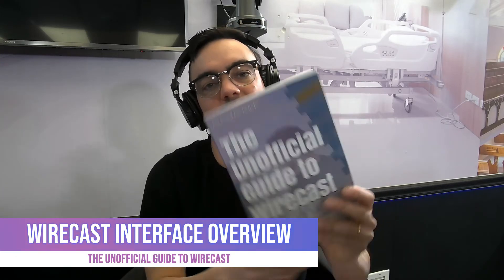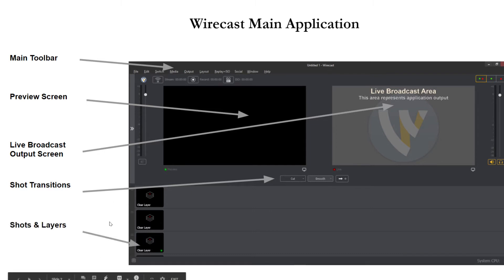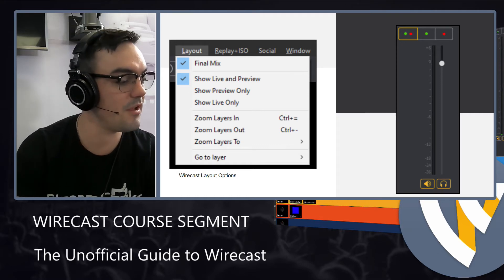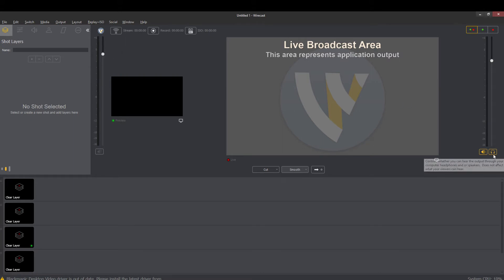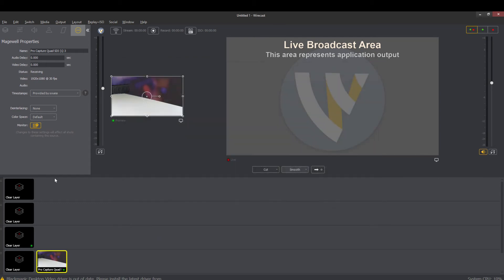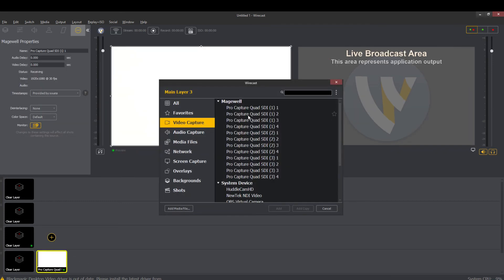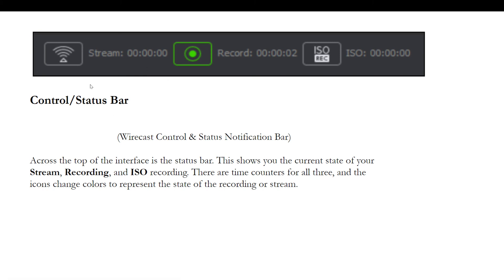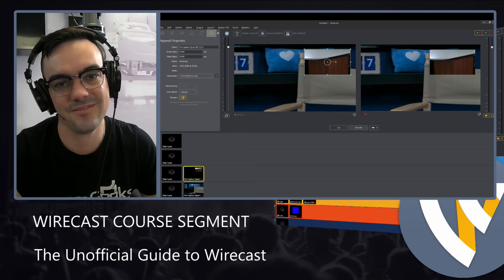Wirecast Interface Overview - Video 3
Wirecast is designed to be flexible. Know upfront that there are many different possible video production workflows. When you first load the software, it may help to experiment with the screen's layout to get a feel for the possibilities. From the Layout menu, you can choose the layout of your main window. From the very top of the menu, you can turn on or off the Final Mix audio controls, shown to the left and right of the upper part of the window.

Show Live and Preview, Show Preview Only, and Show Live Only allow you to toggle through the display modes showing one or two views in the upper window. Which option works best for you will depend on your production workflow. These options can also be controlled by the green and red selection buttons in the screen's upper right-hand corner.

The top half of the interface is the Broadcast area. This is where you can view the Preview and the Live Output.

Preview
When displayed, the Preview window shows what will go to your live broadcast when you press the transition button. Within the Preview window, you can manipulate an image using the handlebars to adjust its size, position, and rotation. These changes will not be reflected in the live view until you press the transition button.

Live
The Live window shows what is being sent to the output of your production. Whether you are recording or live streaming, this is what is being captured. The Pro version of Wirecast can also record multiple shots at once using the ISO recording feature.